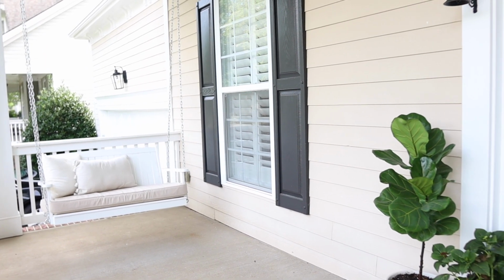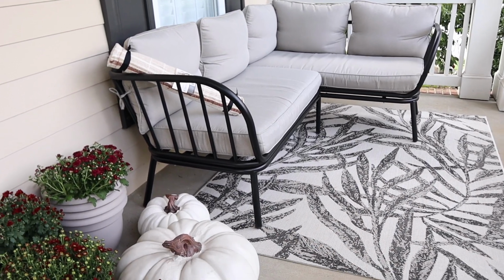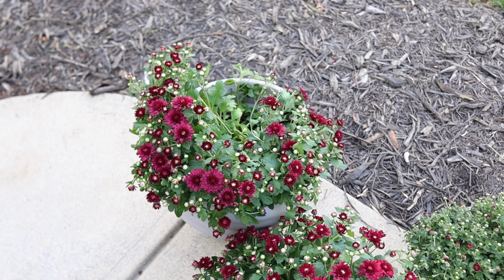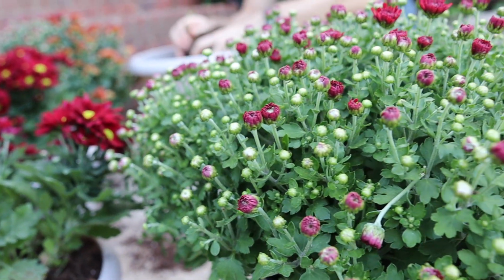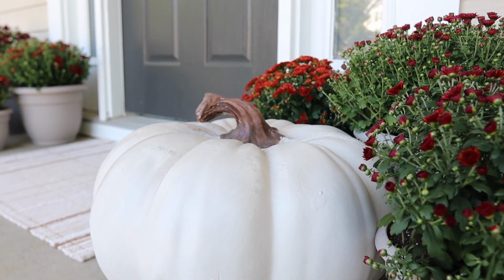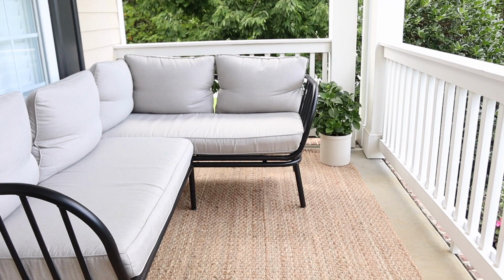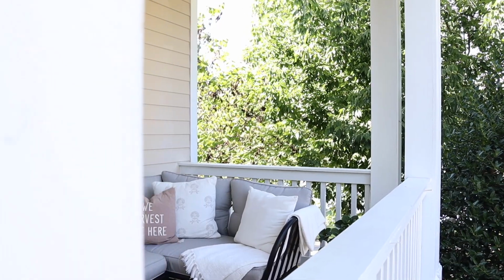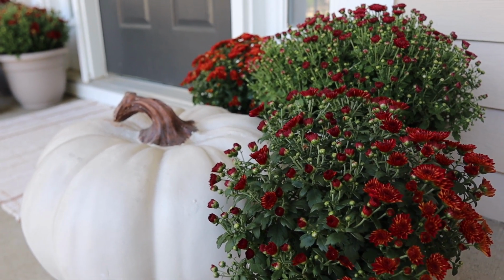DECORATING OUR FRONT PORCH FOR FALL | COZY + INVITING FRONT PORCH DECOR | FALL DECORATING 2022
Hi friends! Thank you so much for being here! In this video, we are decorating our front porch for early fall! I did forget to mention that while our porch could use a good power washing, we are going to wait until after the leaves fall! It's about to get pretty messy up there hehehe! I hope you enjoy!

- F A V O R I T E  F A L L  P R O D U C T S -
Lumbar Pillow
Harvest Pillow
Pumpkins

- 2022  F A L L  V I D E O S  -

- O U R  P A I N T  C O L O R S -
Snowbound by SW (walls and ceilings)
Heather by Dunn Edwards (cabinets, doors, trim)

Welcome to the YouTube channel of House + Holm! We're a family-run online interior decor shop that offers beautiful, timeless pieces that make your house feel more like home! Our business is a family affair, a labor of love, and ultimately, a dream realized. On this channel, we share all things home! We’ll take you along as we continue to renovate our fixer upper, offer styling tips, share our favorite products, DIY’s, recipes and take you behind the scenes of running a small business. We’re so glad you’re here!

Blessings,
Skye + Chad Holmes